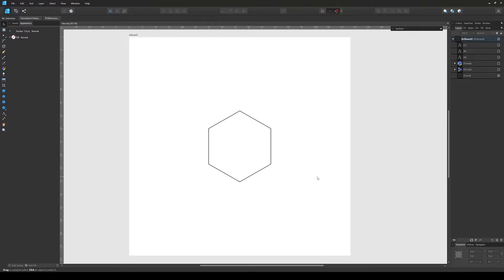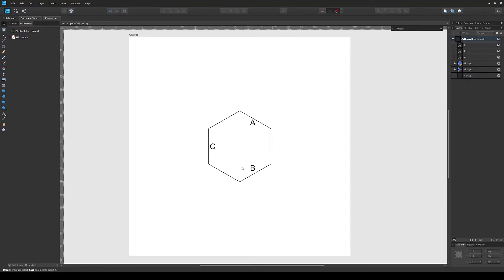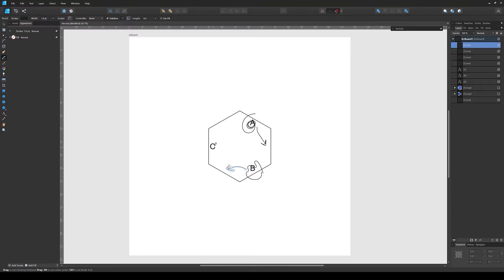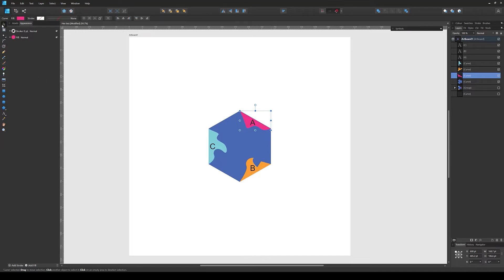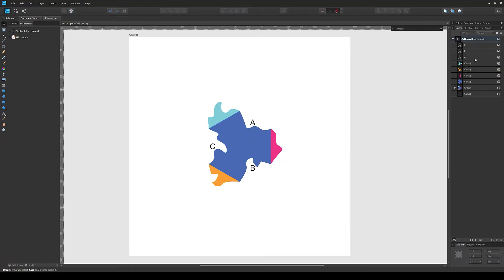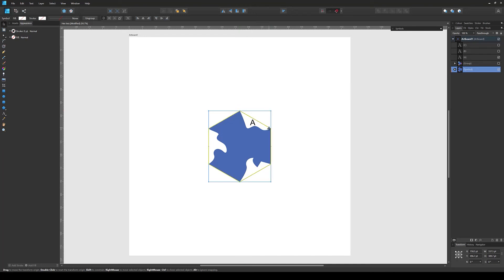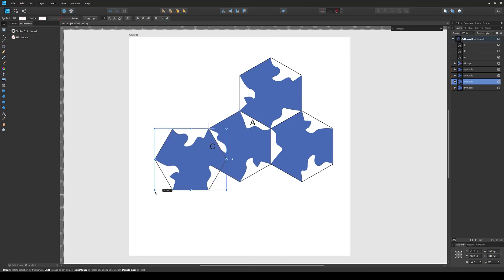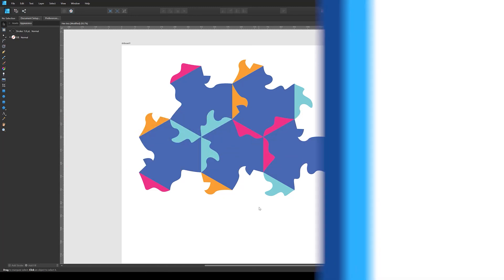Affinity Designer | Tessellations Part 9: Regular Hexagon Basic Concepts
Part 9 of the tessellation series. In this video I share basic concepts of tessellation using a regular hexagon shape.

00:00 Intro
00:06 What's in this video?
00:50 Basic Concepts
06:52 Outro